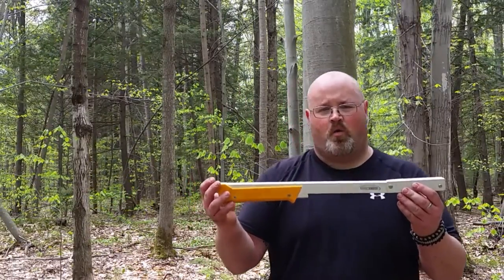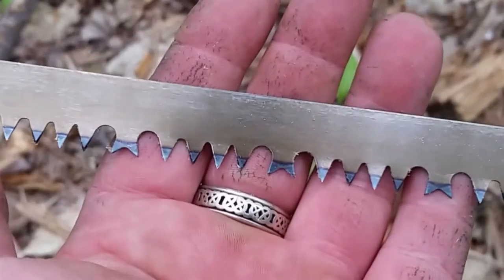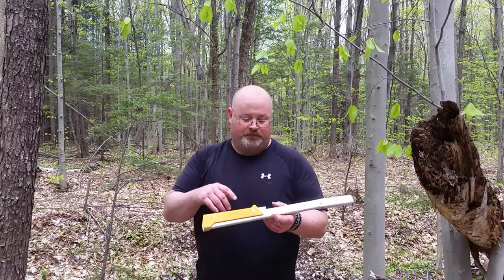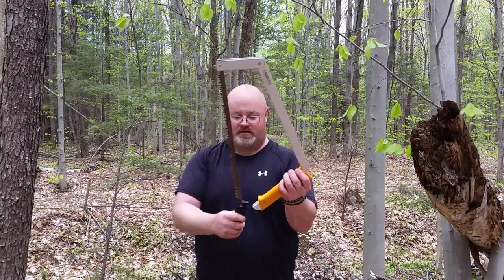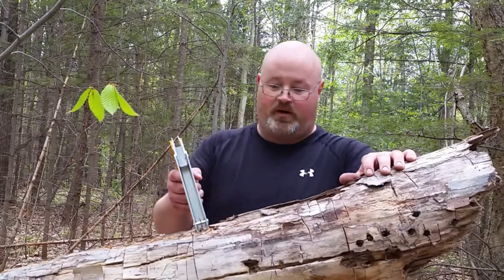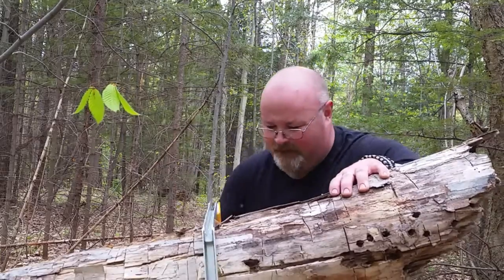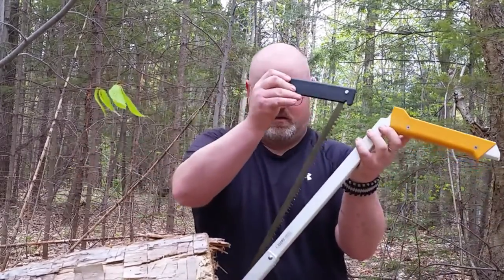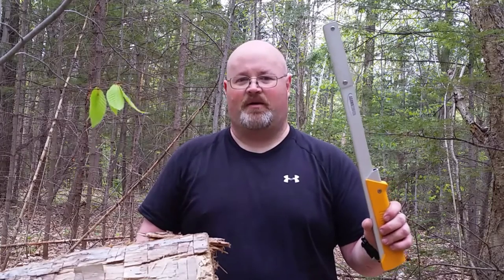Boreal 21 bow saw and safe use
The boreal 21 saw from agawa canyon is the real deal. It has a collapsed length of a little over 21", weight is 500g. You choose the color and blade you want. Lots of choices to pick from.